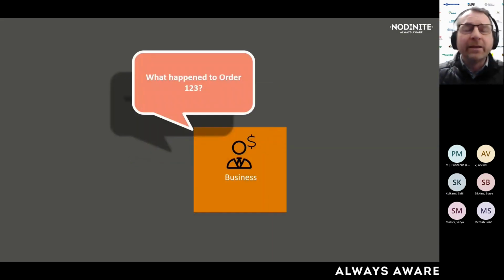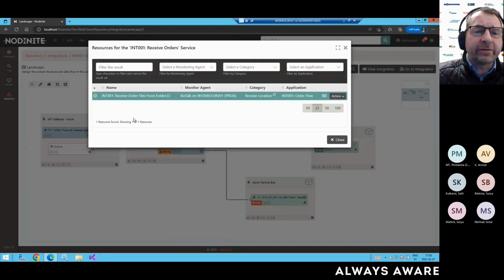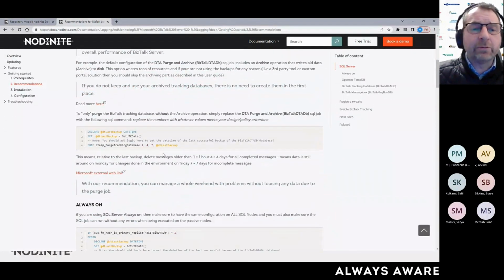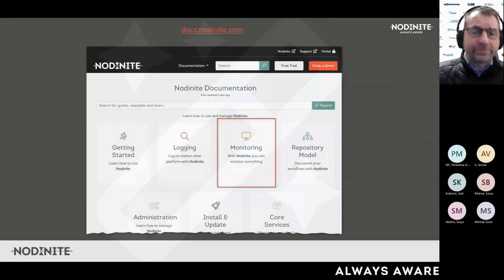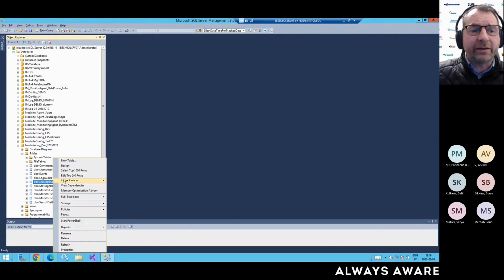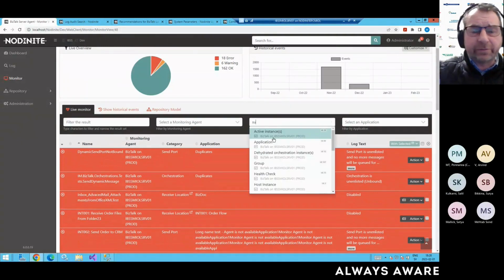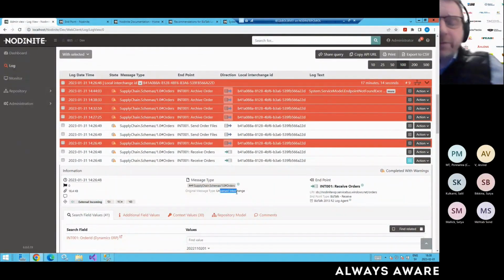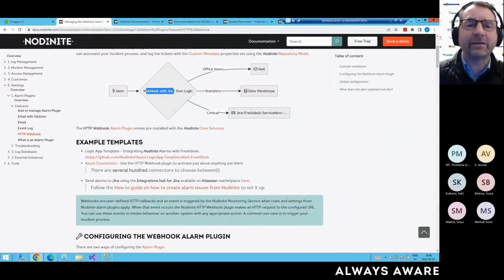Nodinite 6.0- For Partners - S1E3- The Nodinite Show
Nodinite 6.0 - in its best ever form when it comes to Customer Monitoring, Application Monitoring or System monitoring.
A pre-emptive approach to know if you are running low on disk space, or an application is down. Restart your all your services using this one-stop shop. :)